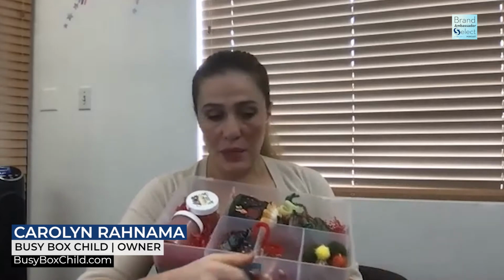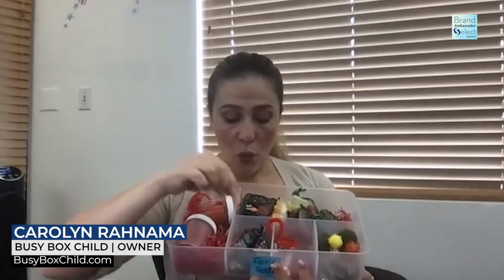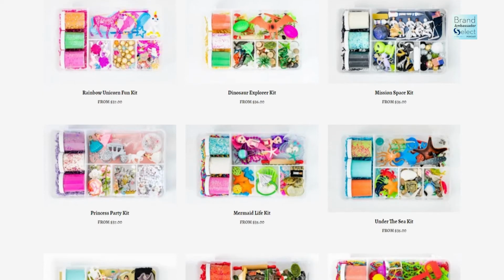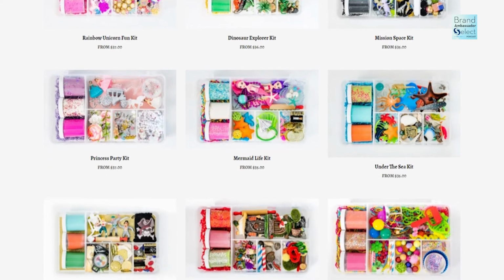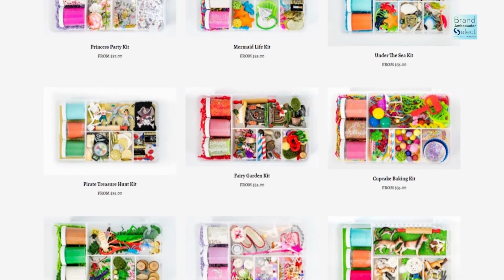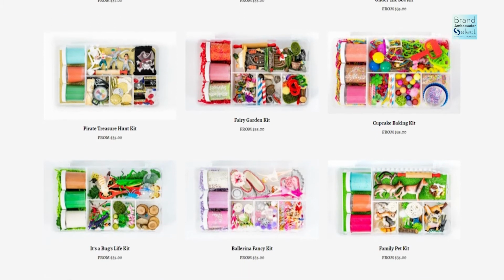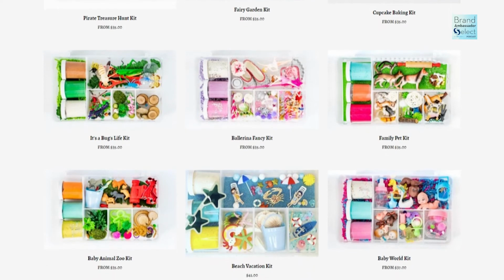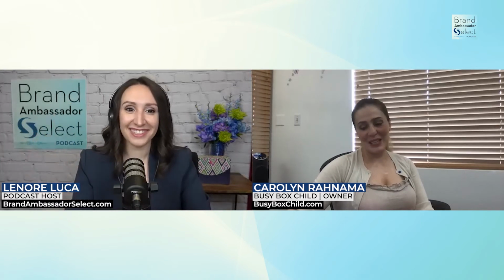Busy Box Child: The One Box Guaranteed To Keep Your Kids off Their Computers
If you’re like many parents you’re always trying different ways to keep your kids off the computer. And, the past year with all kids being taught online, It’s no surprise that parents struggled even more with keeping kids occupied and engaged.

Founder and creator, Carolyn Rahnama, of Busy Box was inspired by her own children to put together this box of fun that would lead to so many activities helping them be creative and use math skills along the way.

Each Busy Box is a box of items specifically designed for different age groups-toddler to teens. Created to help keep kids occupied and off their computers, it offers so many play options. Even parents are finding themselves putting together objects and having fun with their kids… or on their own. They also have “to-go jars” packed with so many fun things available for those times on the road or when your family wants to go out to dinner.

If you need that extra special gift for someone, or favors for a party, an even just to keep at your own desk. Busy Box is that one staple must-have!

Busy Box Child
Carolyn Rahnama
Owner